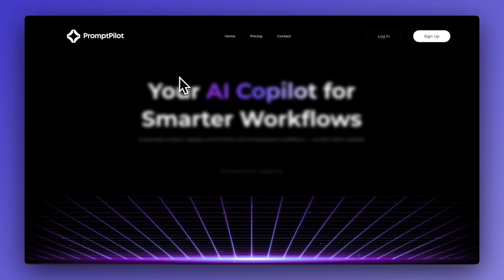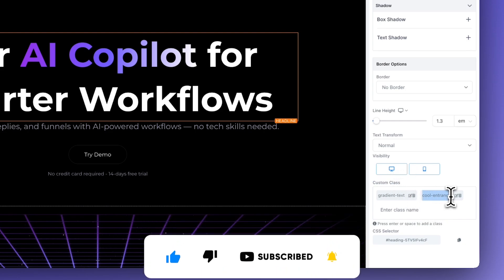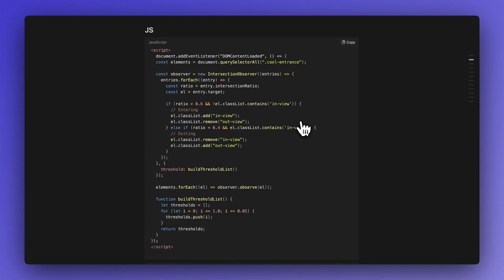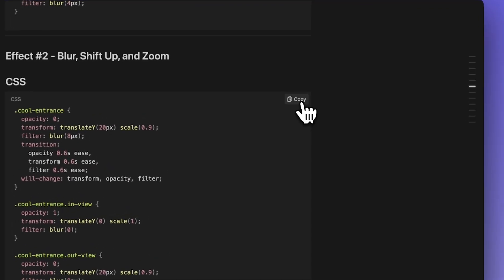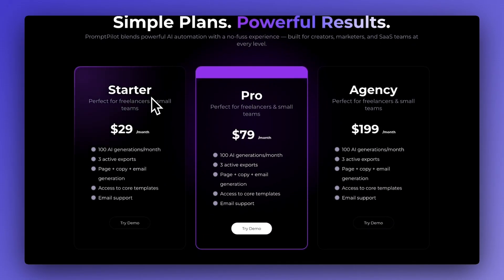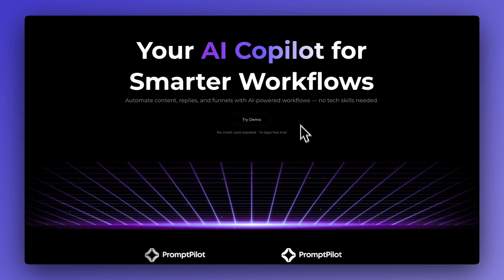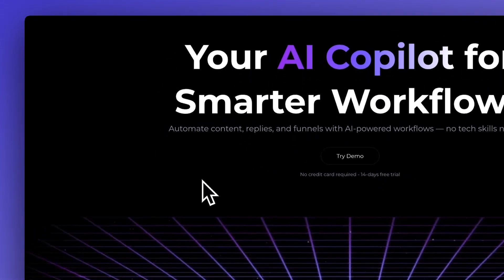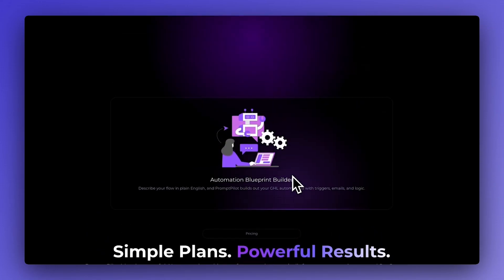2 Insane Custom Effects for your Go High Level Website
Boost Your GoHighLevel Website with Custom Codes! 🚀

Looking to take your GHL website to the next level? In this Go High Level website tutorial, I’ll show you how to enhance your GHL site using custom codes for a more professional and high-converting design. Learn about  gohighlevel website builder, ghl website animations, ghl custom CSS and many more.
💡 Whether you're a Go High Level beginner or an expert, this guide will help you build stunning GHL websites effortlessly.